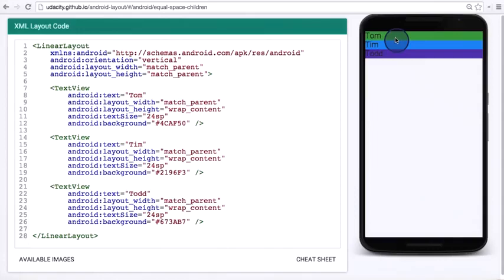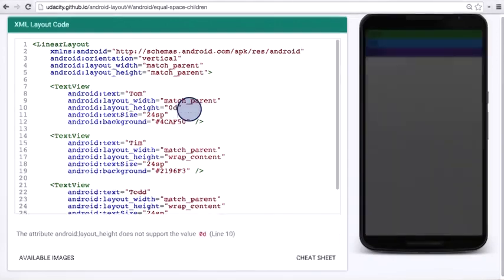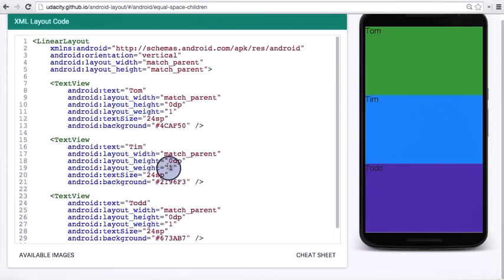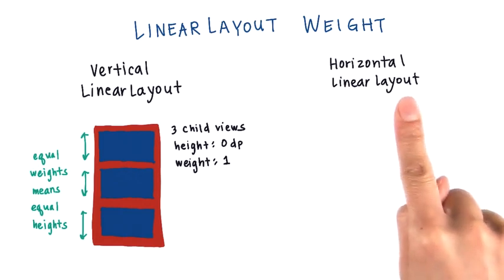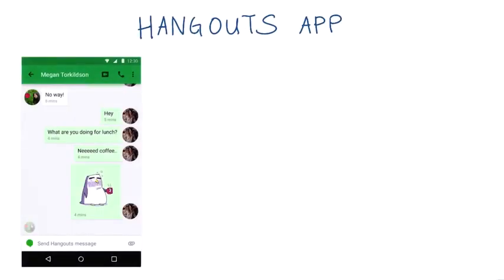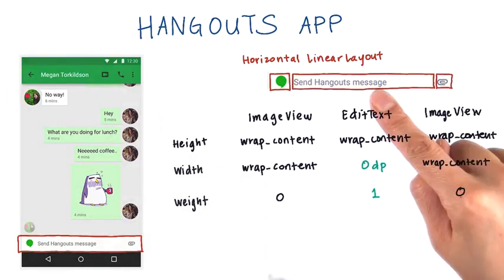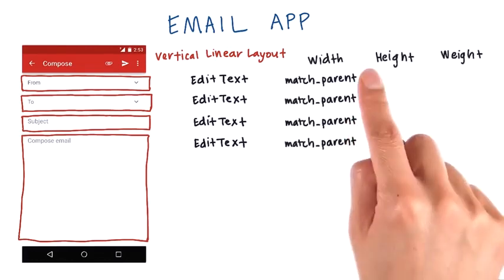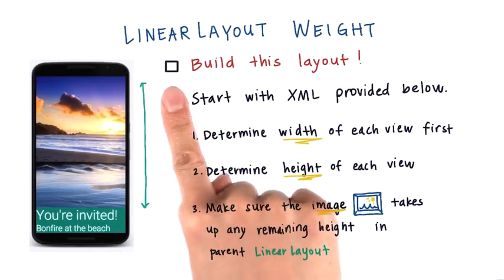مبادرة المليون مبرمج Android#ٍس11ج2 Layout Weight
مبادرة المليون مبرمج Android#ٍس13ج2   Relative Layout

مبادرة المليون مبرمج Android#ٍس14ج2   Relative to Parent

مبادرة المليون مبرمج Android#ٍس15ج2   Relative to Parent Solution